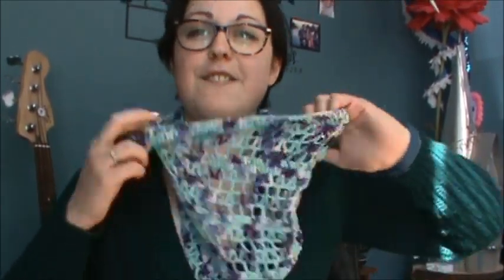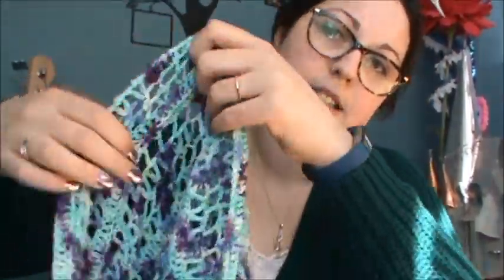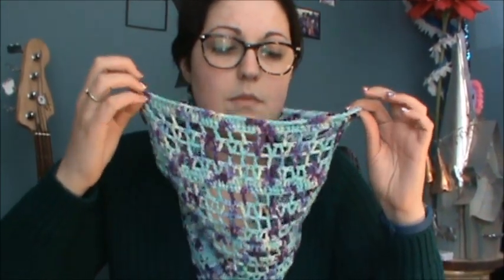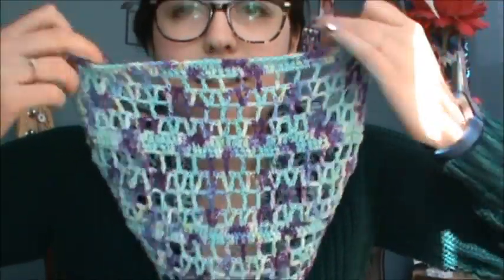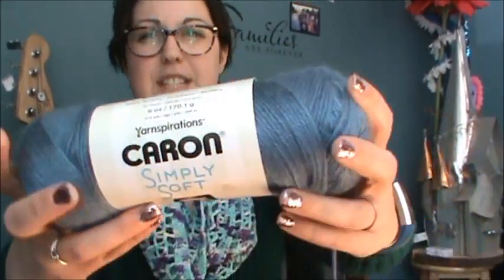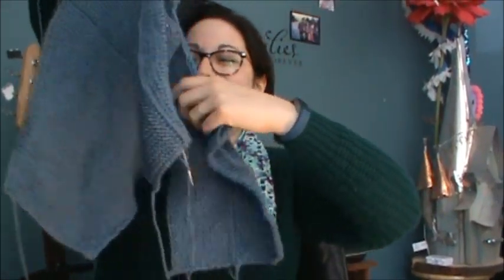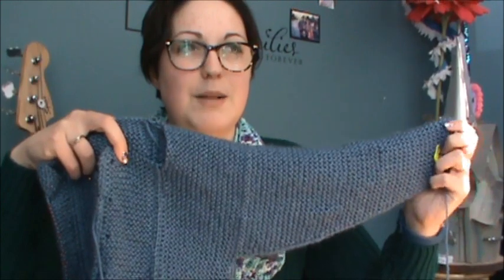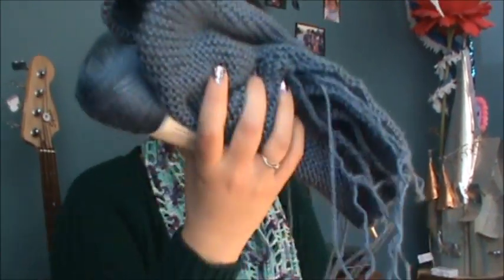Kayla Crochet Love Episode 32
Short and sweet today! :)